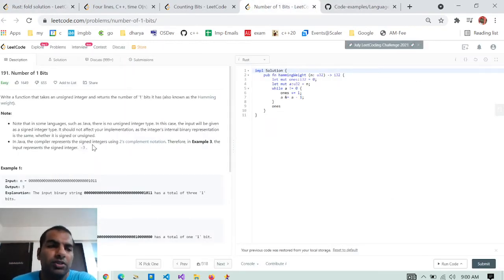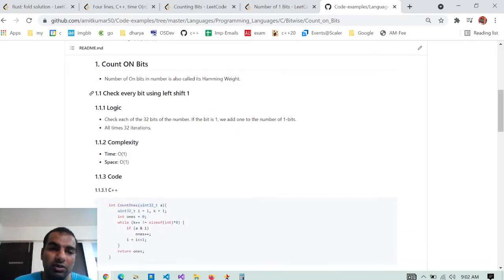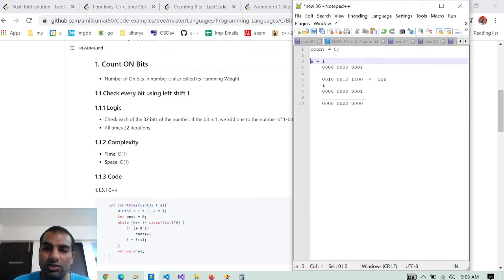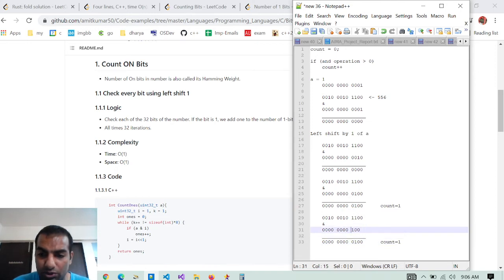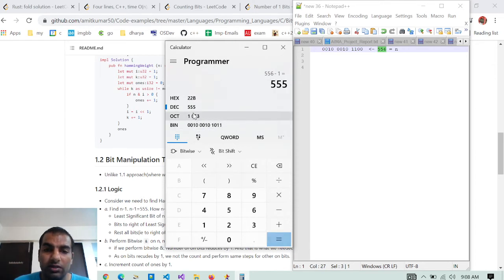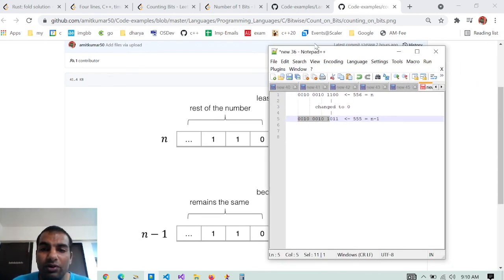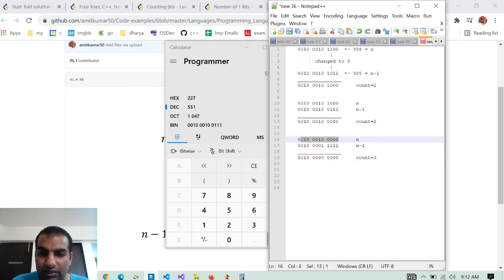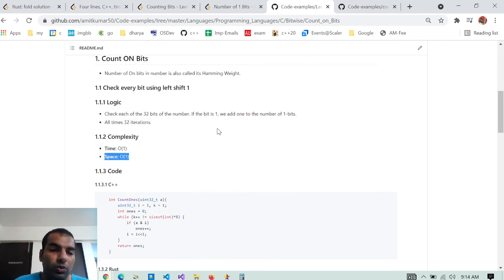Counting On Bits, Hamming Weight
Counting On Bits in a Number, Hamming Weight